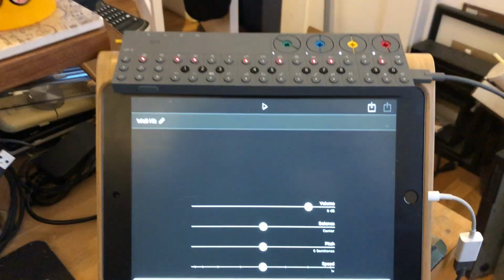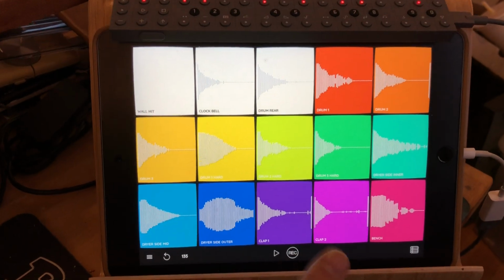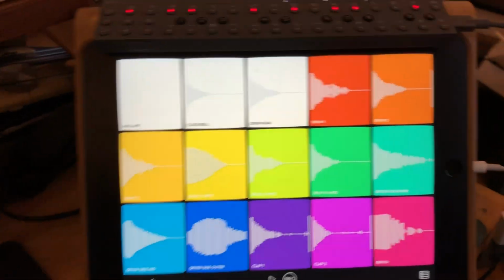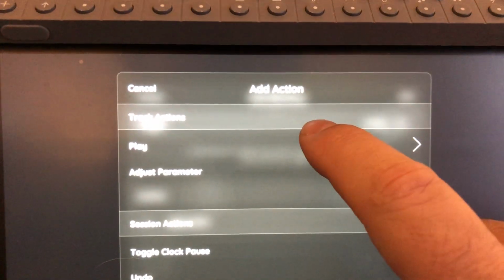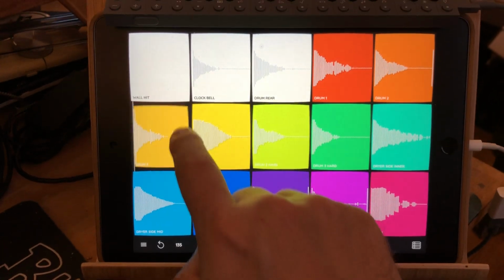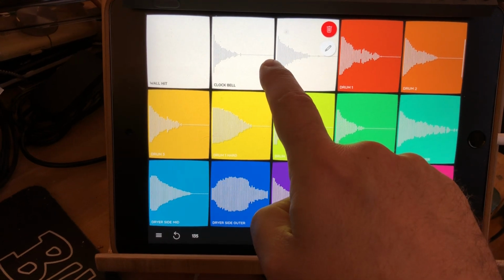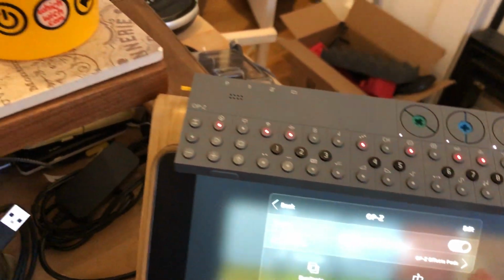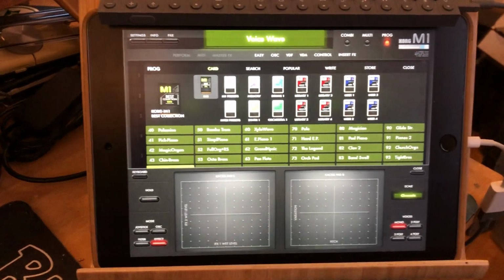OP-Z to SampleBot MIDI control - Sampler for OP-Z! (well, kinda)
So, I've been playing around with driving some of the great synths for the iPad with the OP-Z and I thought I'd take a swing at getting a sampler to work. To sort of patch one of the things people seem to miss on the OP-Z - quick sampling and playing.

Samplebot is a cool little iOS app with the idea of either recording your own live samples - which it does real well - or importing and chopping them up...which it also does pretty well! (Sounds like a poor-man's 404 doesn't it)

The bummer is that Samplebot only listens to MIDI on Channel 1 right now, and worst of all, doesn't really listen at all by default. You have to set it up yourself to do anything. BUT, with a little setup time, you can get the OP-Z to drive the sample playing. Below is a link to my profile. To be honest, I'm not sure how you import it, there's only an export option.

After making this video I also mapped the first wheel to Samplebot's master volume, for a little mixing! Super cool.